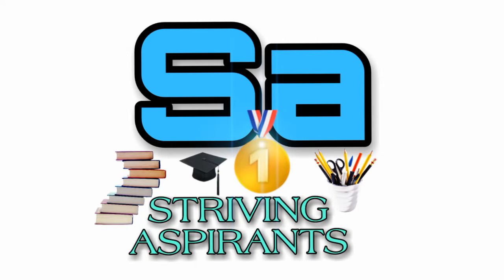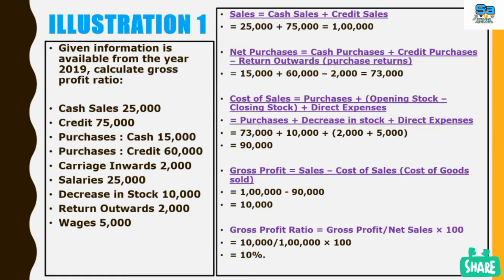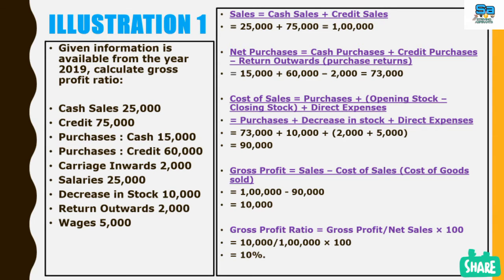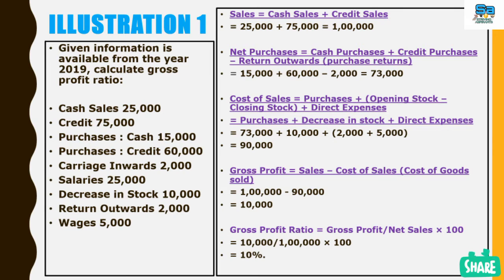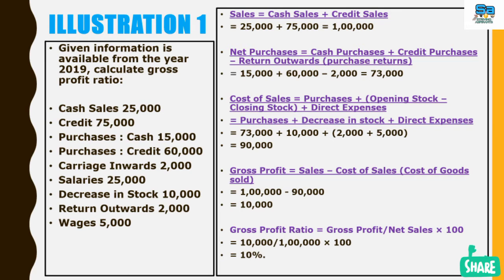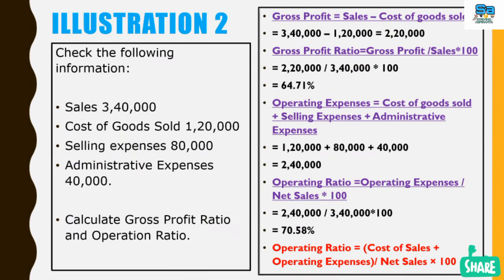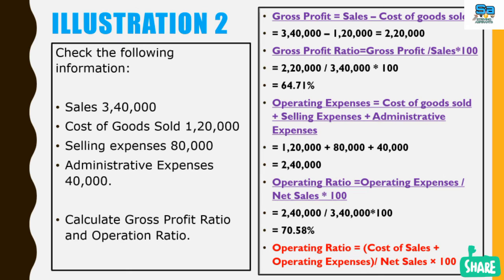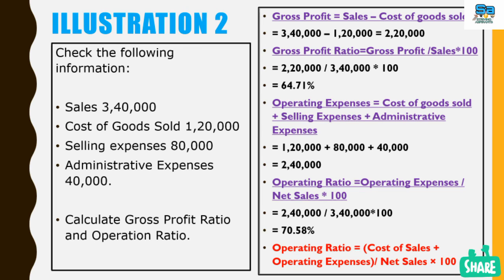How to calculate Gross Profit and Operating Profit Ratios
This video presentation shows to example problems to undestand the calculations of Gross Profit Ratio and Operating Profit Ratios.